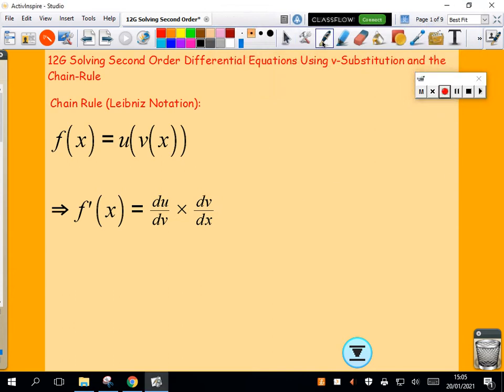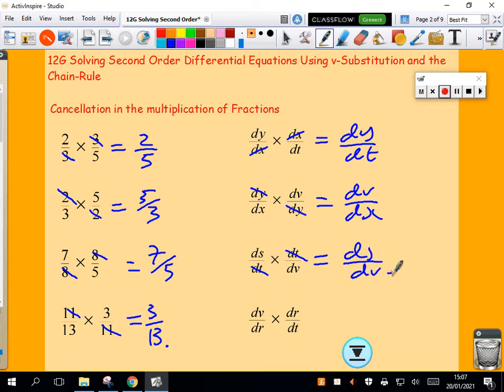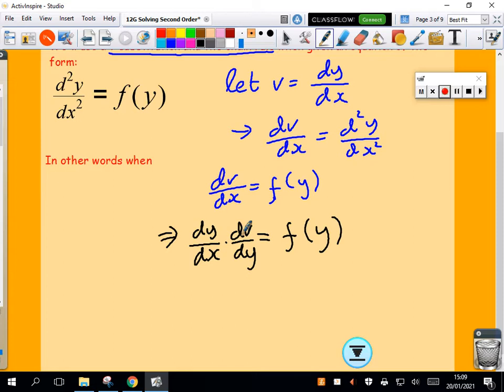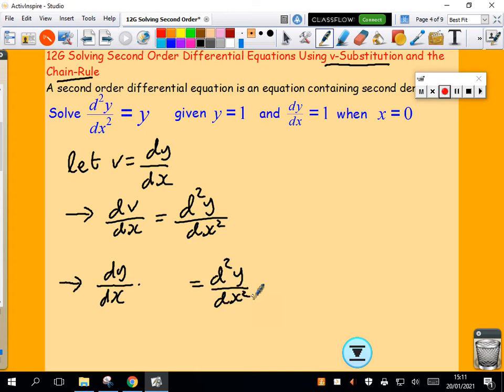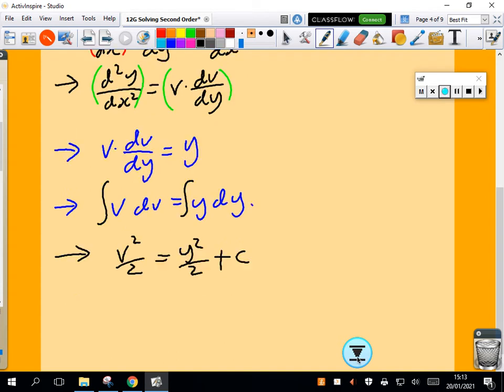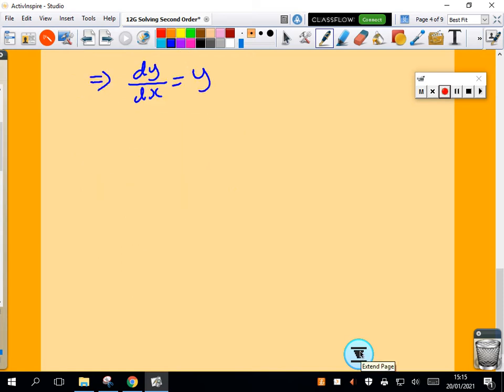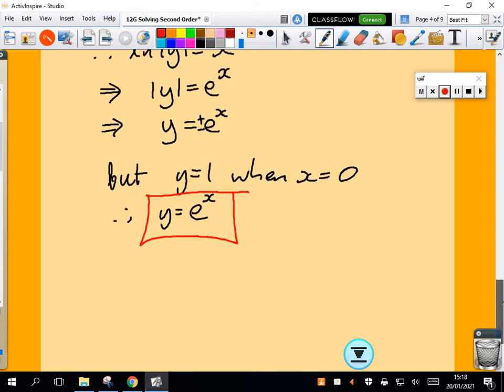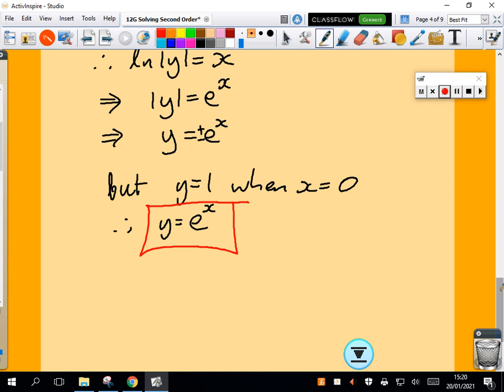12G Solving Second Order Differential Equations Using v Substitution and the Chain Rule